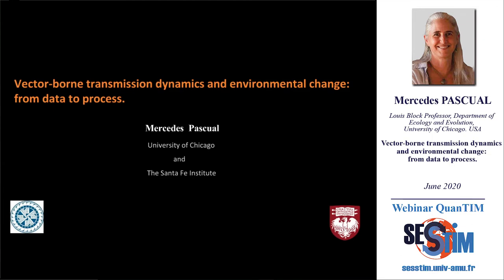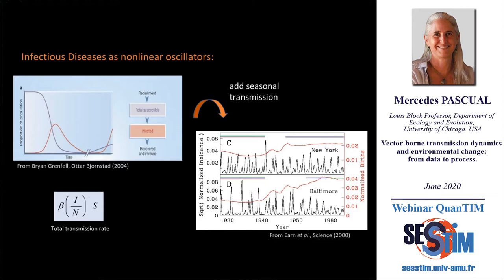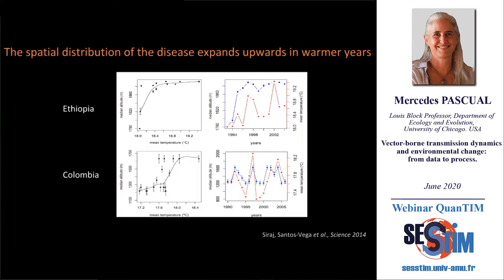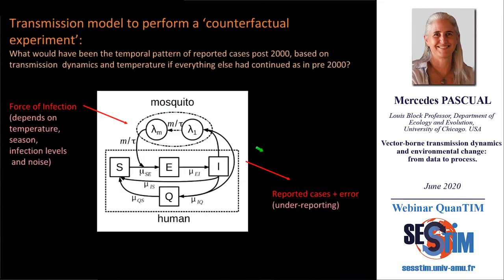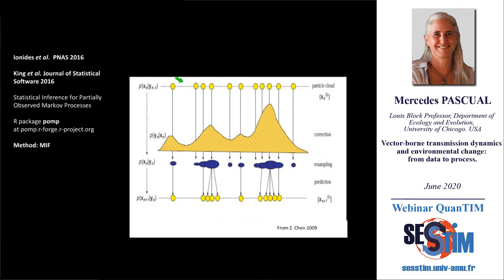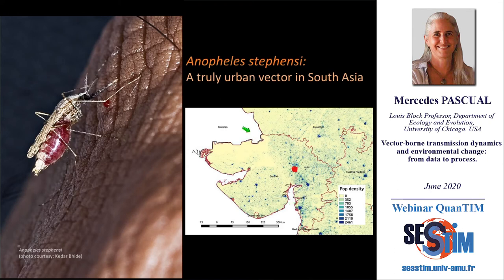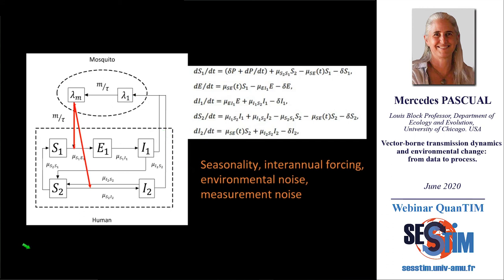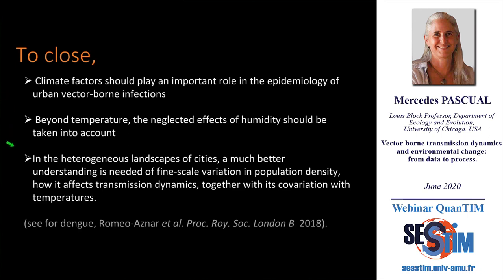Vector-borne transmission dynamics and environmental change: from data to process.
Webinar QuanTIM - Mercedes PASCUAL -

Louis Block Professor, Department of
Ecology and Evolution,
University of Chicago. USA

Vector-borne transmission dynamics
and environmental change:
from data to process.

My talk presents recent results on the population dynamics of vector-borne infectious diseases and the role played by climate variability, climate change, and spatial heterogeneity. I rely on the study of malaria in cities of India and in highlands of Africa, to illustrate application of a statistical inference method and process-based mathematical models to interrogate time series data on underlying drivers of transmission. I then transition to the dynamics of dengue as it emerged in Brazil, to address limitations of “well-mixed” SIR (Susceptible-Infected-Recovered) models to predict re-emergence of outbreaks in heterogeneous urban landscapes.

June 2020